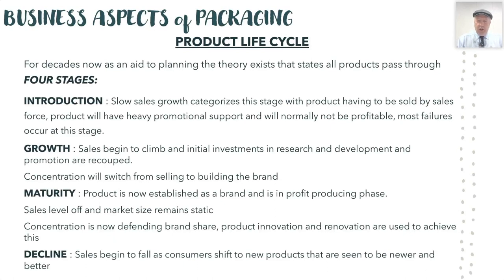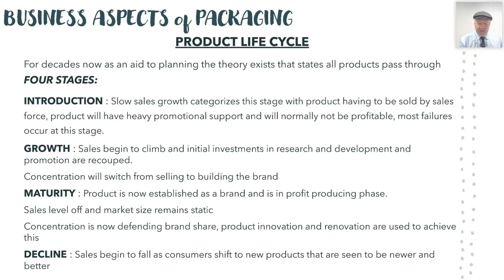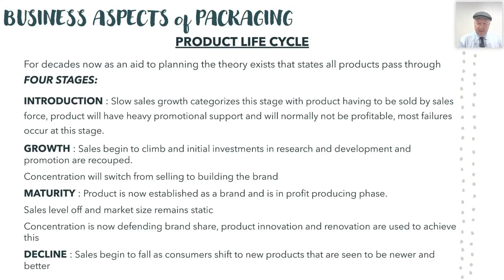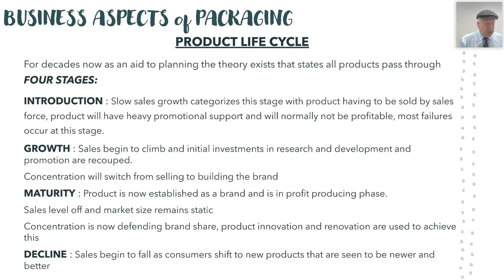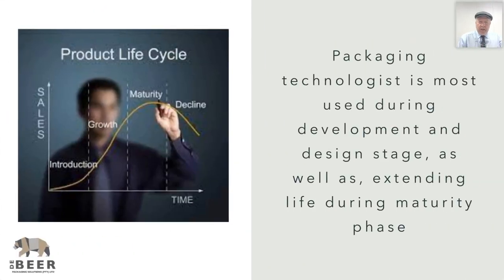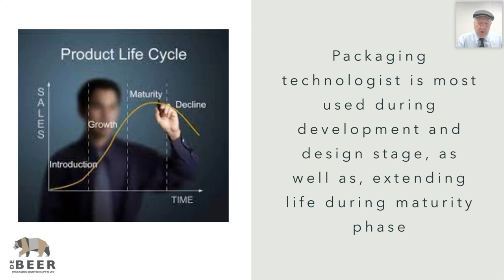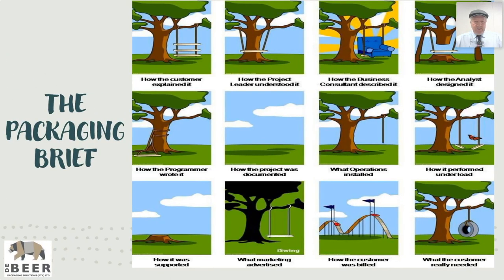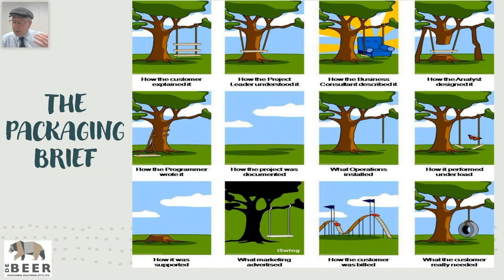5 Minute Preview: Packaging for Cosmetics - Tony de Beer - 1 Nov 2023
Tony de Beer gives us an overview of 2 of the 4 modules on packaging from the Society of Cosmetic Chemists South Africa's cosmetic science course.